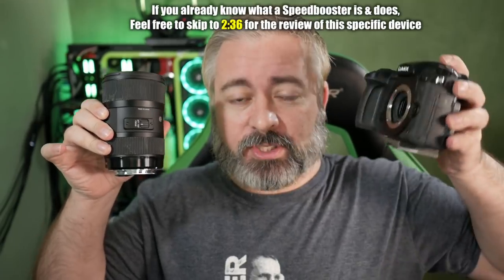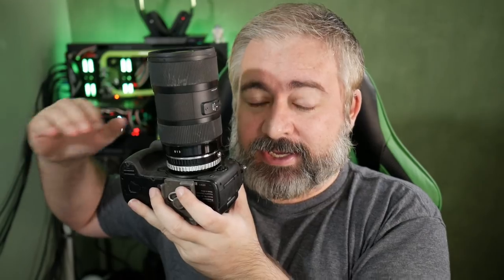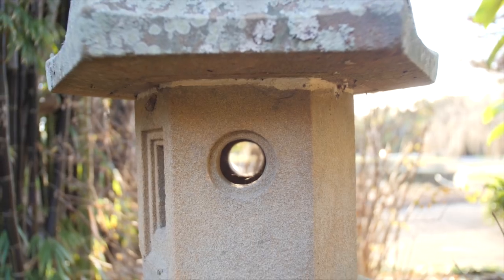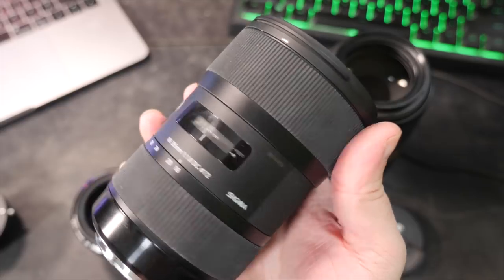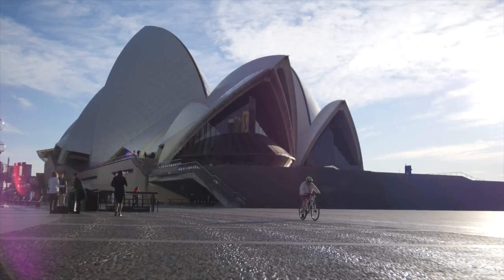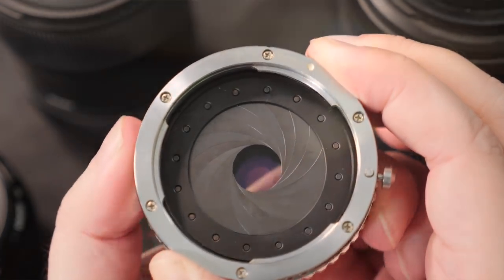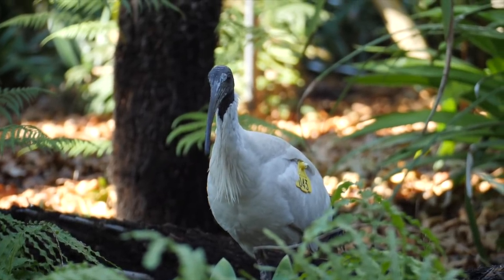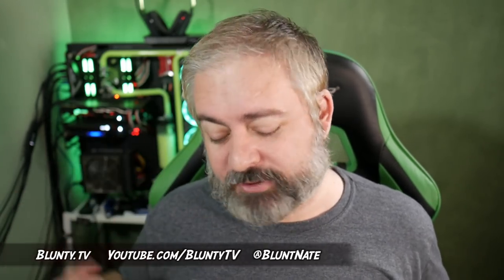The Cheapest Lens “Speed booster” - Does it suck?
The Cheapest Focal reducer / Speedbooster lens adapter I could find… it it any good?
Gorilla Film Gear Focal Reducer Canon EF EF-S Lens to Micro 4/3 Mount Camera M43 Speed Booster

Focal Reducer Canon EF EF-S Lens to Micro 4/3 Mount Camera

Focal Reducer Nikon G F Lens to Micro 4/3 Mount Camera

On Amazon Australia (doesn’t seem to be listed on the main US site?);